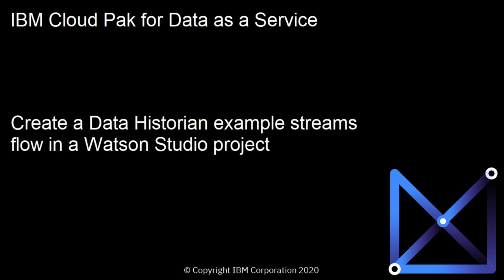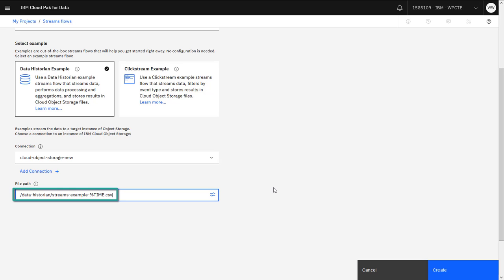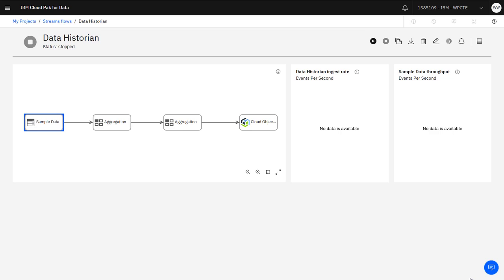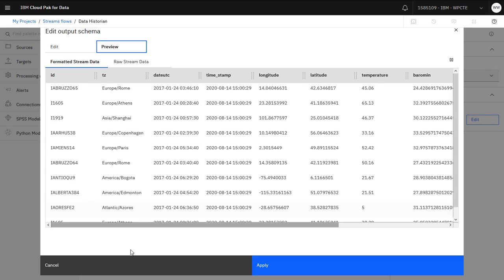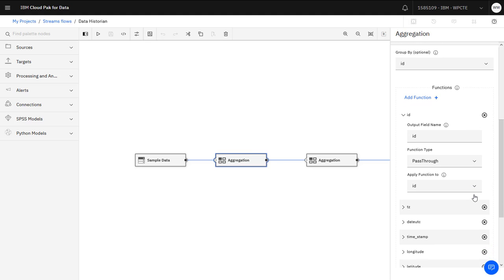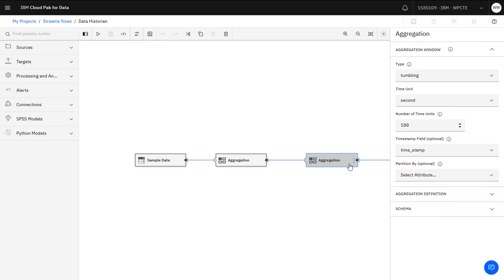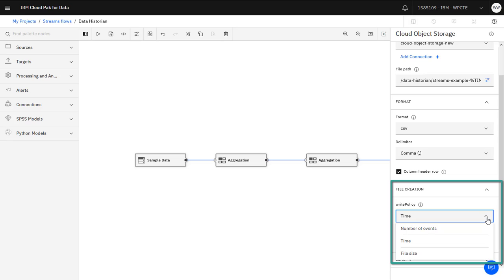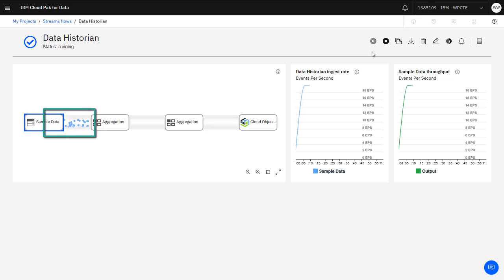Create a Data Historian example steams flows in a project: Cloud Pak for Data as a Service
This video shows you how to create a streams flow using the Data Historian sample in a Watson Studio project.